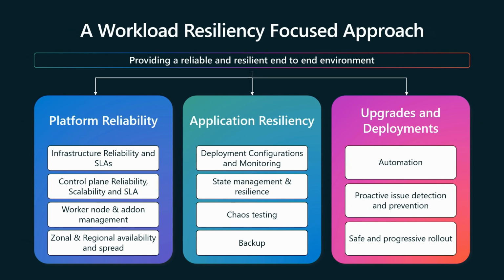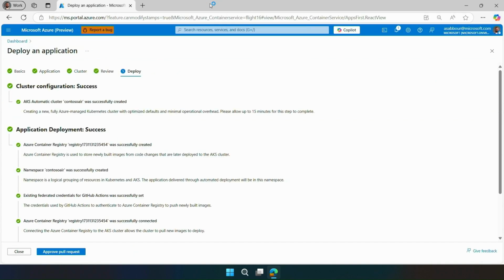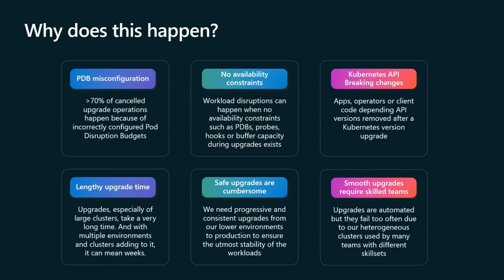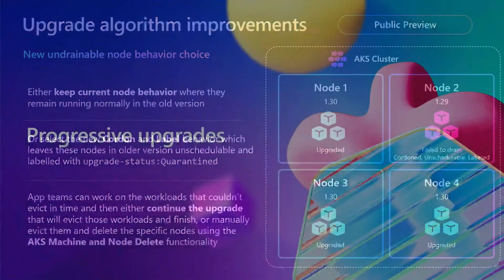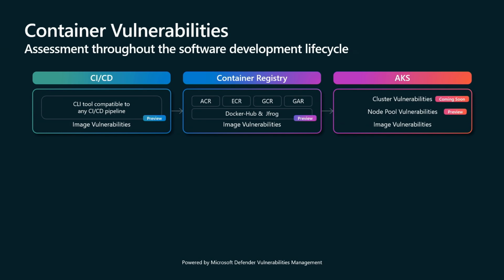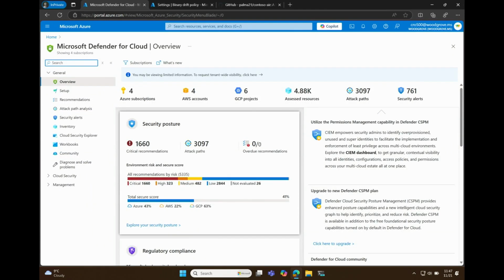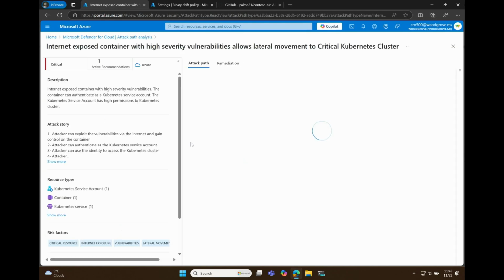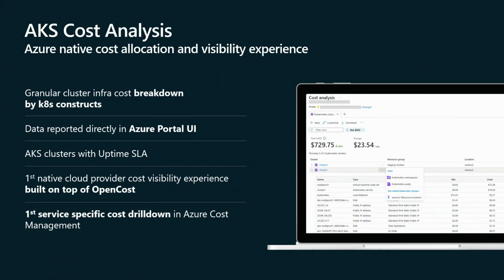Scale secure and optimize Azure Kubernetes Service (AKS)​ | BRK153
Azure Kubernetes Service (AKS) and Azure provide an ideal platform for modernizing your applications to take advantage of modern architectures and capabilities. This session will show you how to modernize and optimize your apps using AKS, enhancing scalability, reliability, and security. Learn best practices, see real-world examples, and get hands-on demonstrations to drive innovation and efficiency in your organization.

𝗦𝗽𝗲𝗮𝗸𝗲𝗿𝘀:
 * Brendan Burns
 * Patrick Healy
 * Jorge Palma

BRK153 | English (US) | Apps